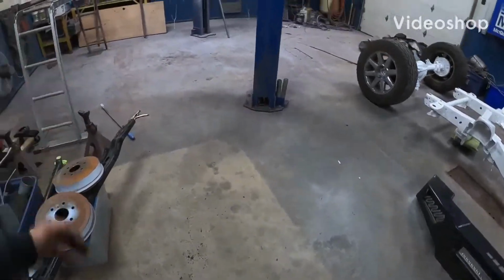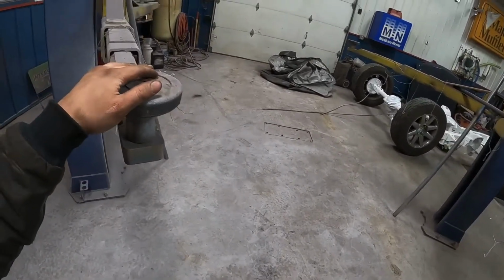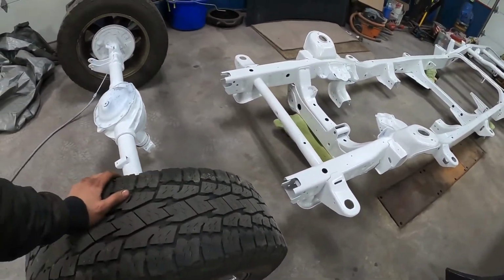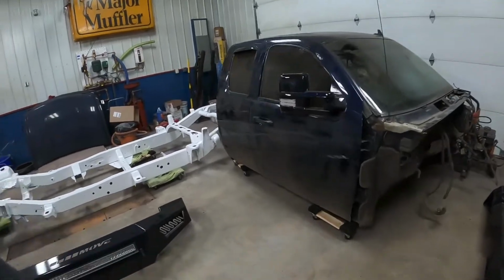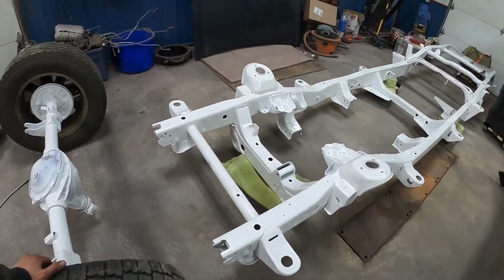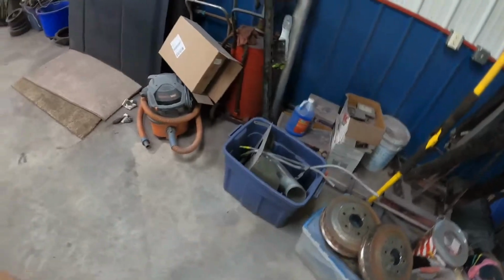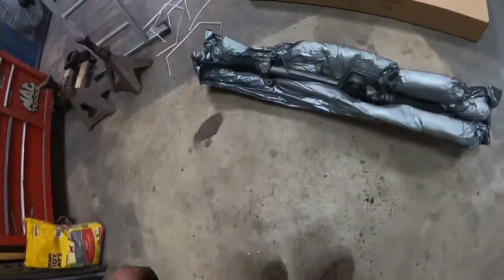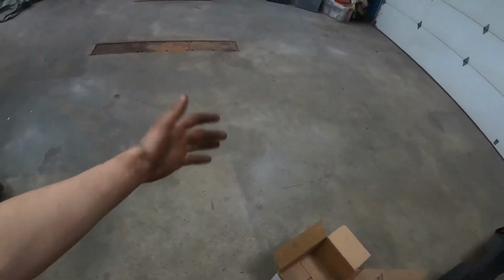Building A Show Truck Part 30 - Plans For Painting Body Parts